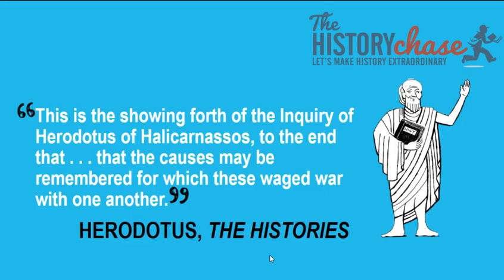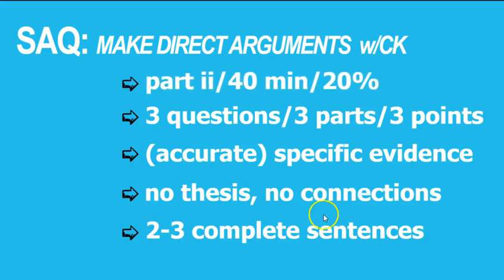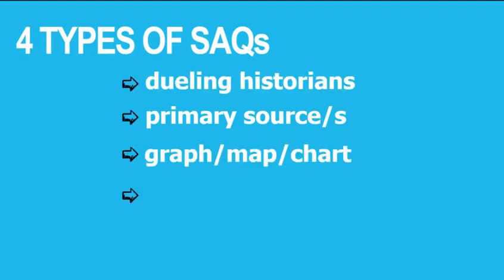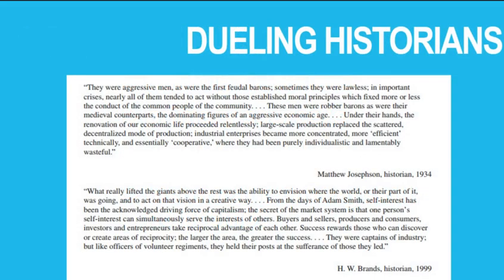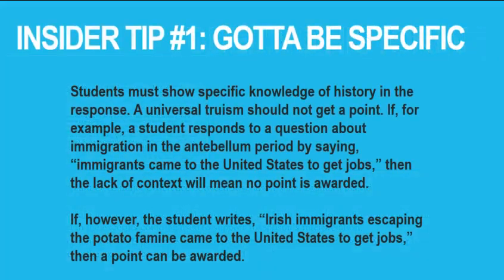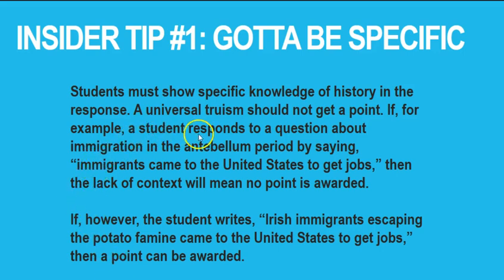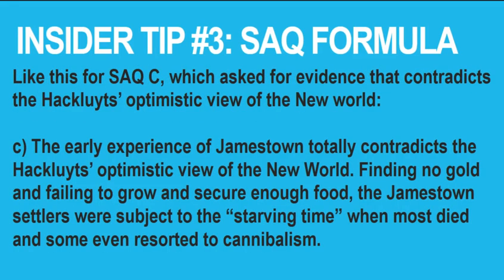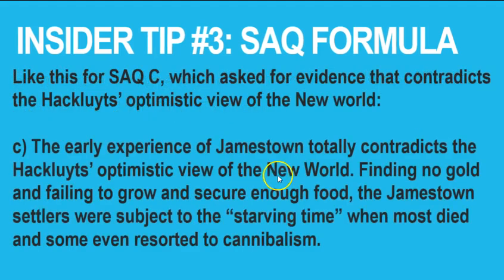Ep 1 SAQ How-To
Just what it says: how to write an APUSH SAQ!